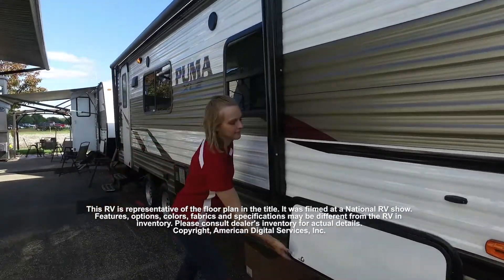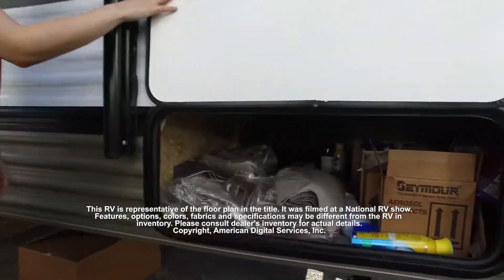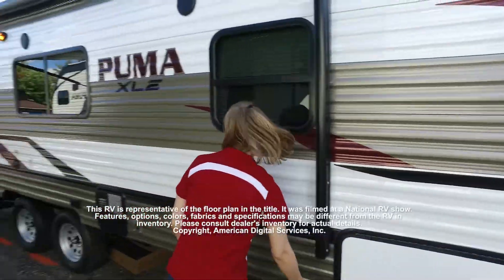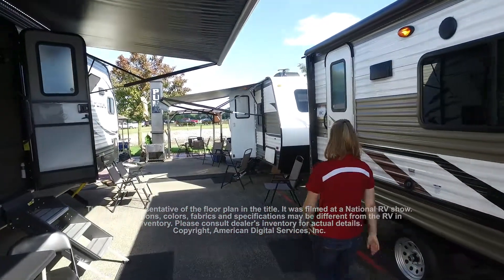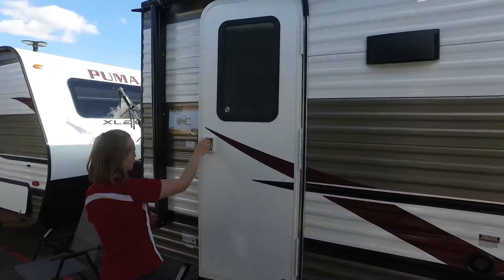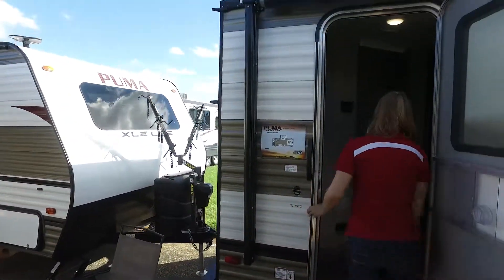2019 Palomino-Puma XLE Lite-21FBC